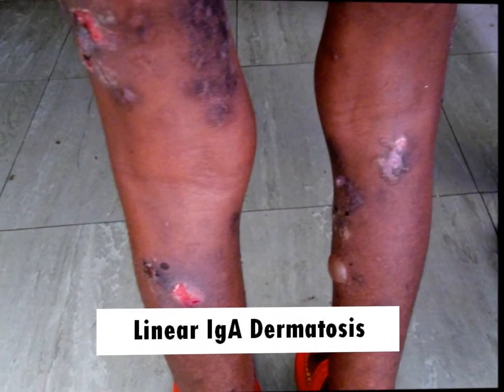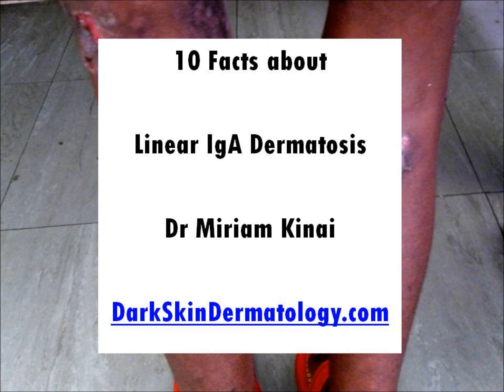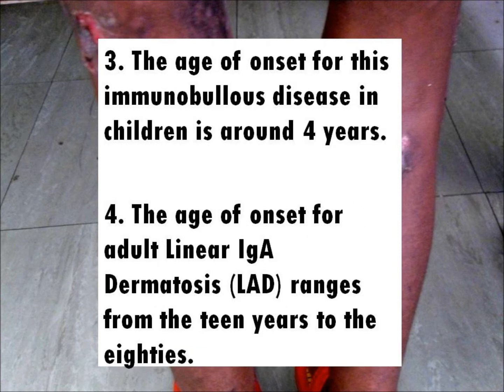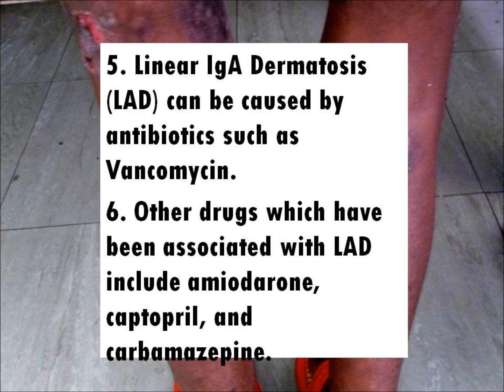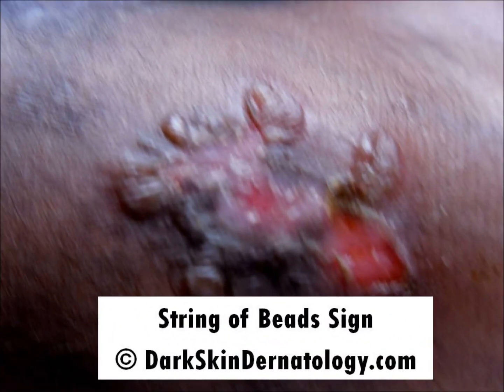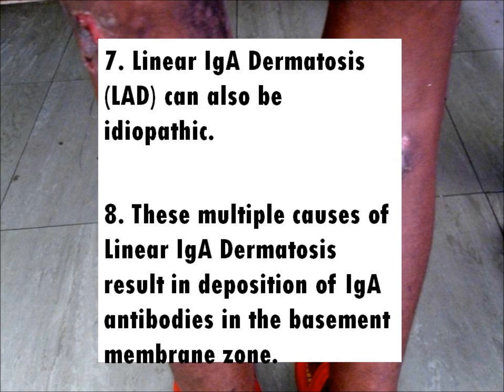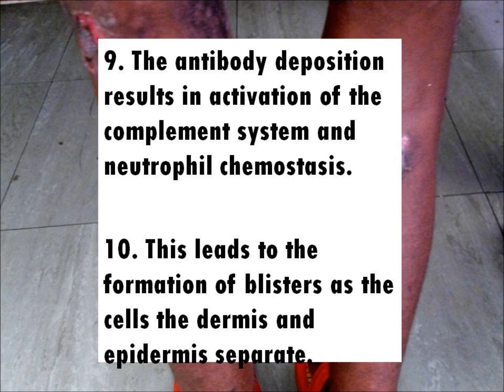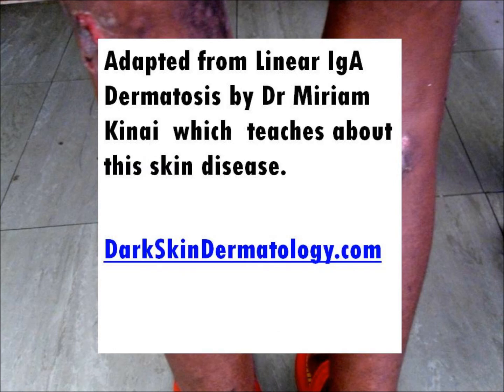Linear Immunoglobulin A (IgA) Dermatosis.wmv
10 Facts About Linear Immunoglobulin A (IgA) Dermatosis LAD is part of the Learn Dermatology Series offered by DarkSkinDermatology.com which features pictures of skin of color patients with LAD.